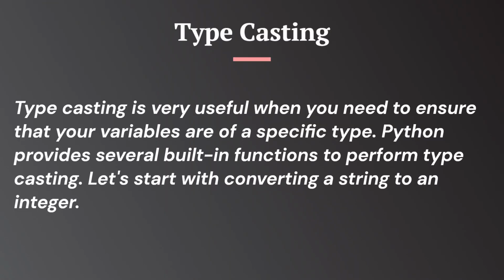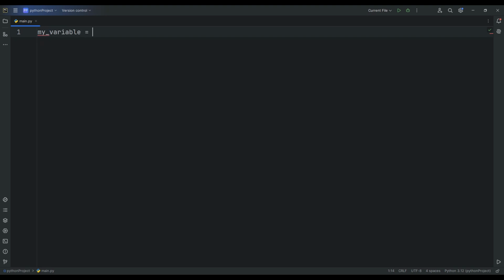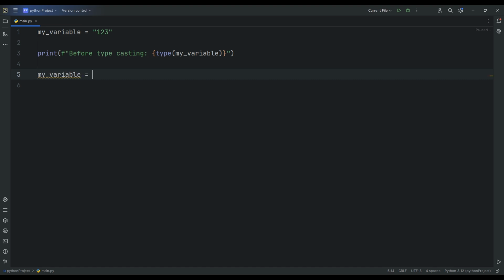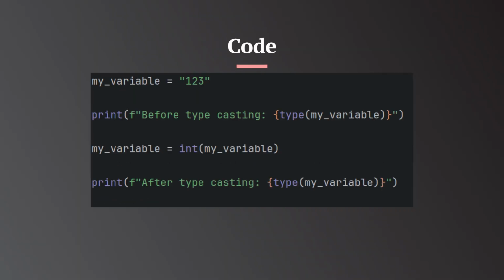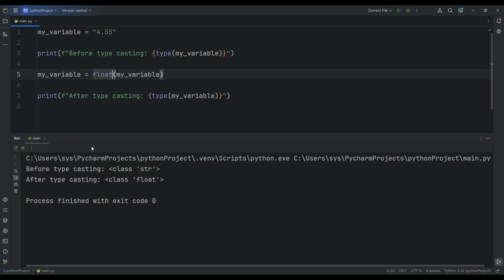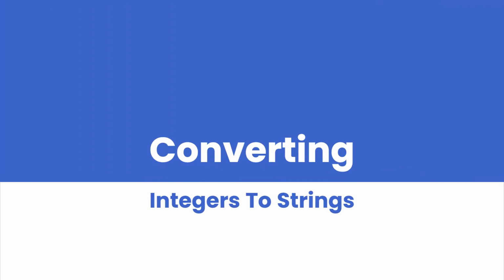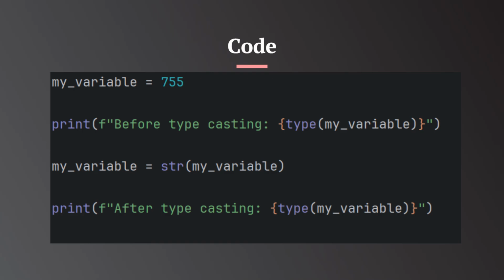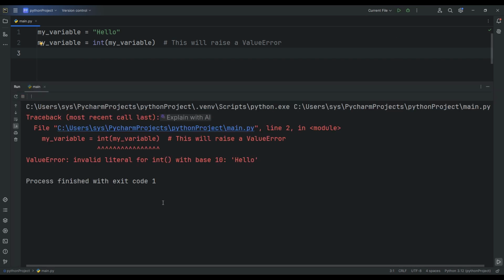Understanding Type Casting in Python🐍 | Python for Beginners - 2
Welcome to another Python tutorial! 🎉 In this video, we'll dive deep into type casting in Python—one of the essential concepts every Python developer should know.

Type casting allows you to convert one data type into another, which is crucial when you're working with mixed data or need to perform specific operations.

By the end of this tutorial, you'll have a solid understanding of how and when to use type casting, helping you write cleaner, more efficient Python code. Whether you're a beginner or looking to refresh your knowledge, this video is perfect for you!